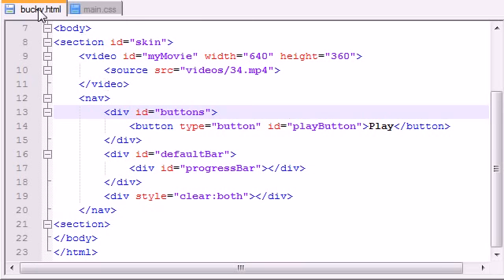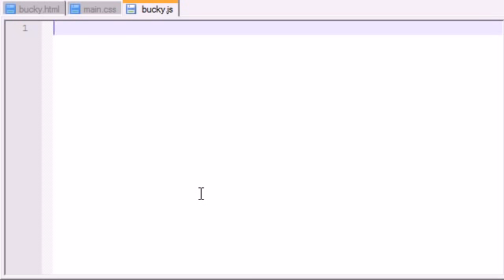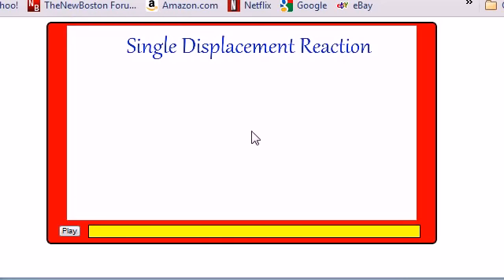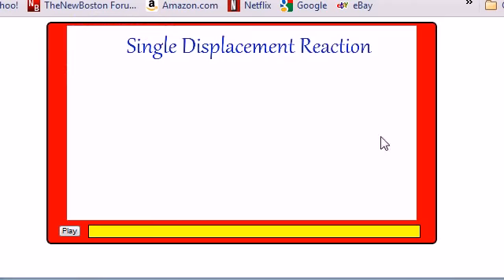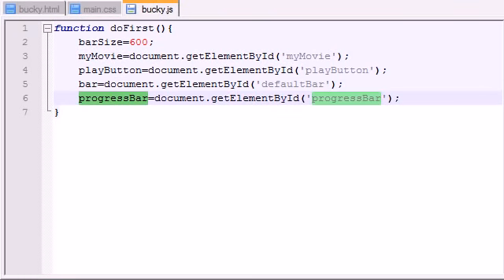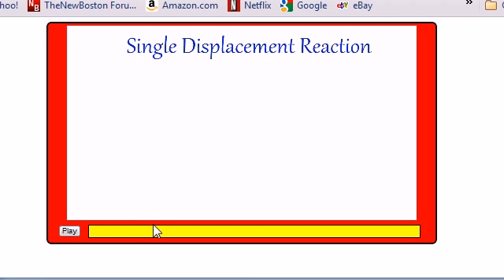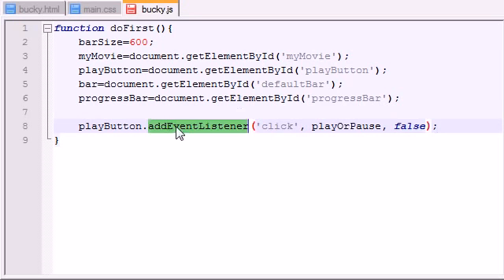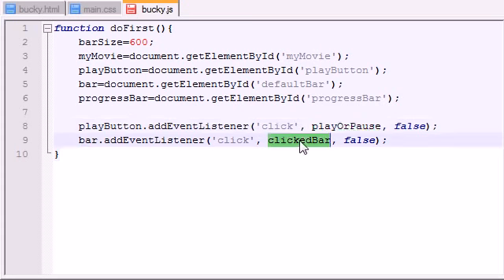HTML5 - Tutorial 31 - Programming the Video Player